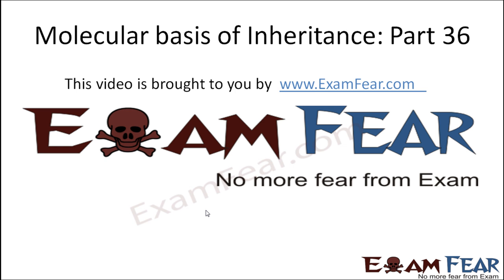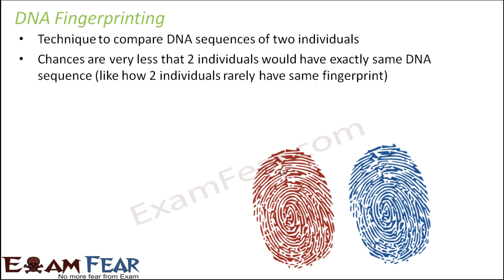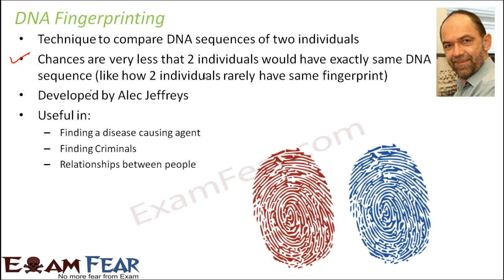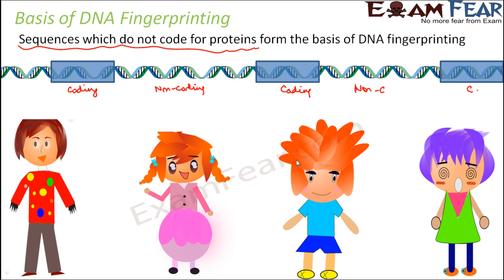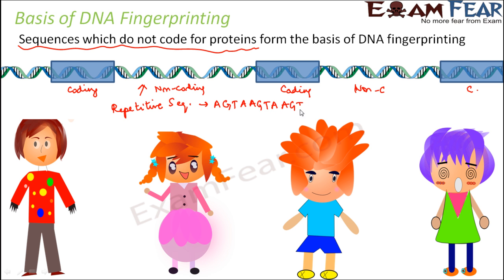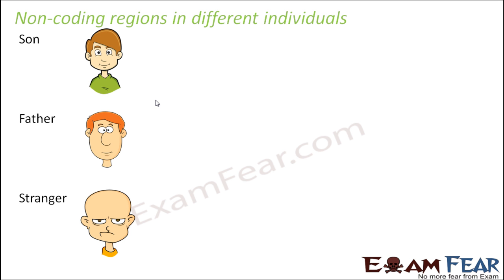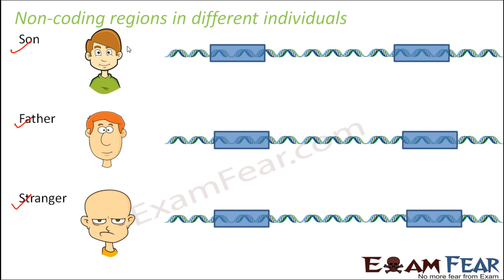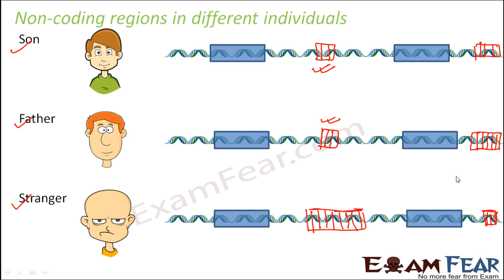Biology Molecular Basis of Inheritance part 36 (DNA fingerprinting) class 12 XII